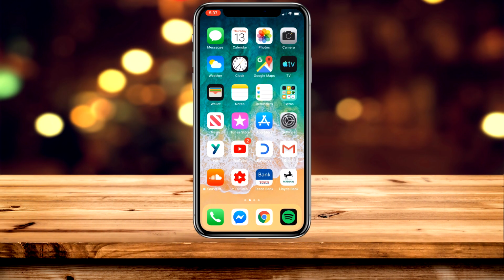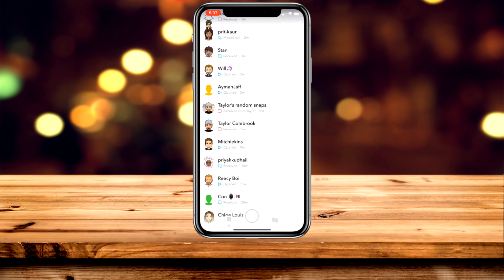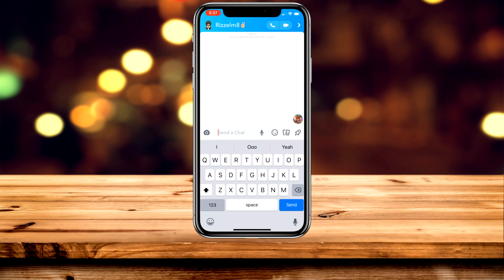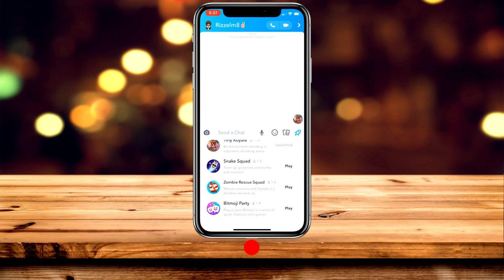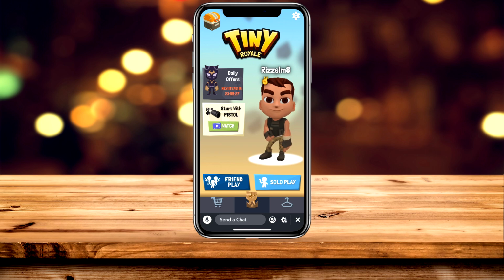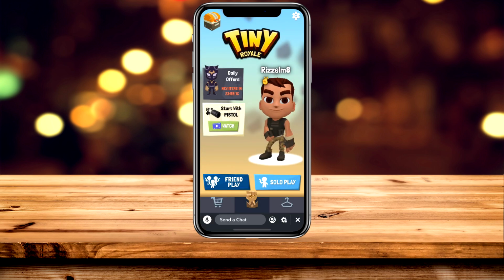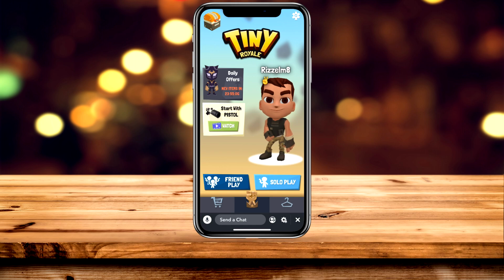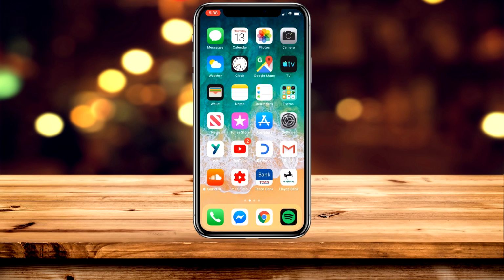How To Play The NEW Snapchat Games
Today, you will learn how to play the new Snapchat games on your mobile phone or tablet. No installation required. You can see which friends you’re playing with, send them a Chat, or even talk live with Voice Chat. It feels like you’re sitting shoulder to shoulder, playing on the same screen.

VIDEO LINKS
🔹 Consider Leaving a Tip?